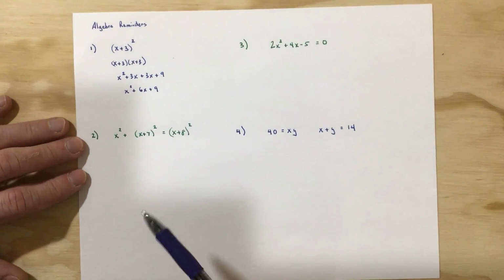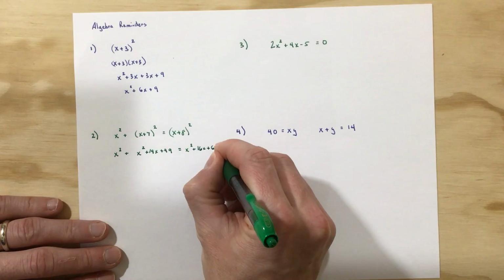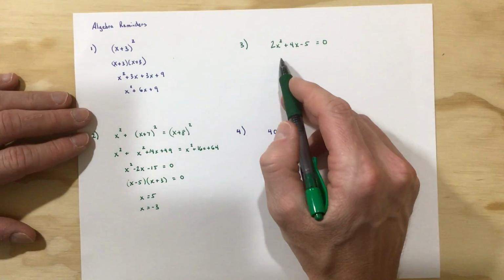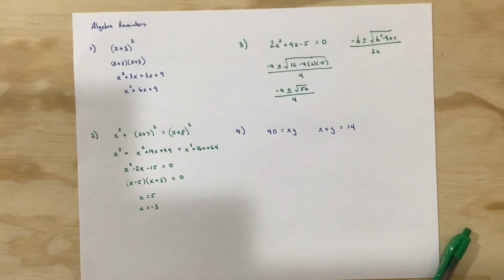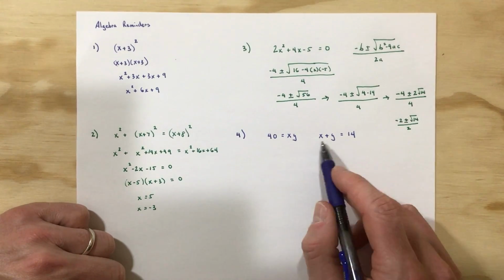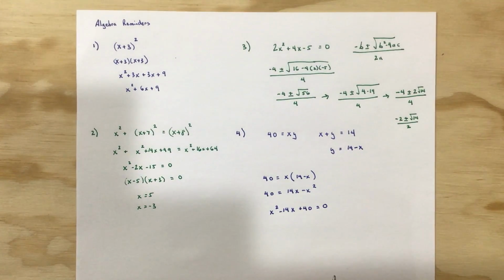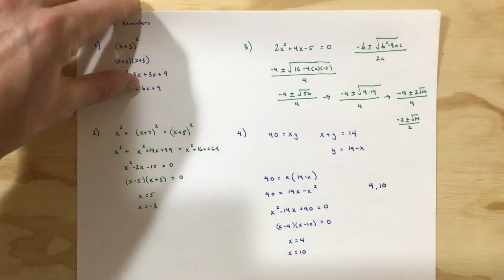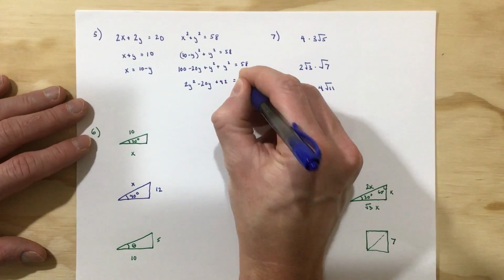Algebra, Trig, and Radical Review